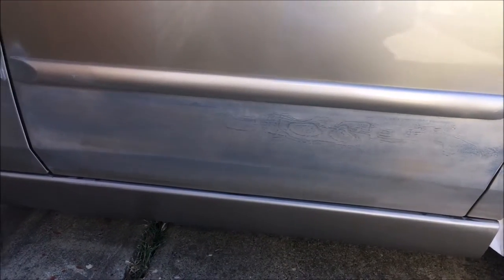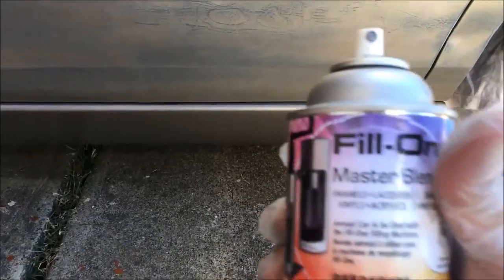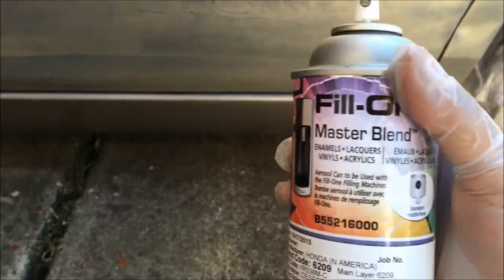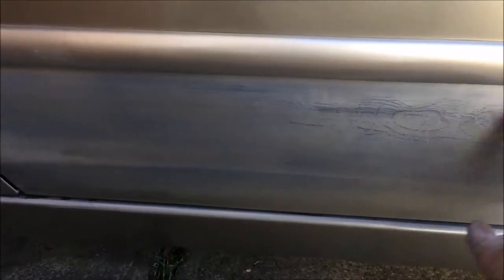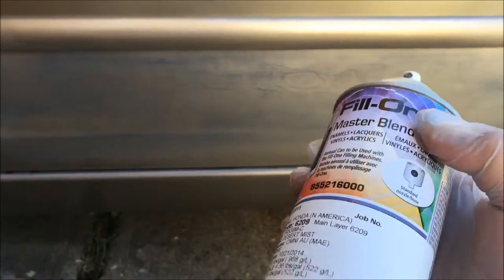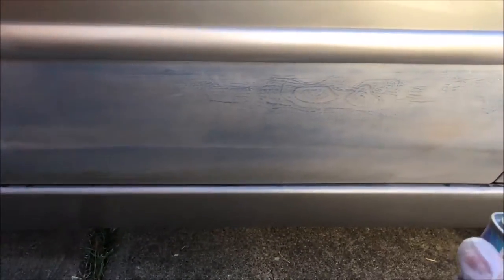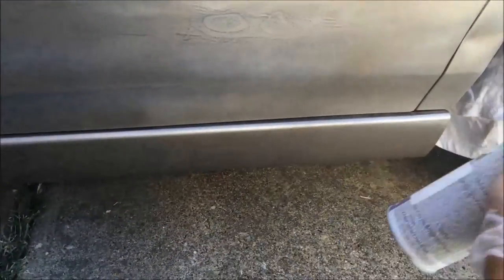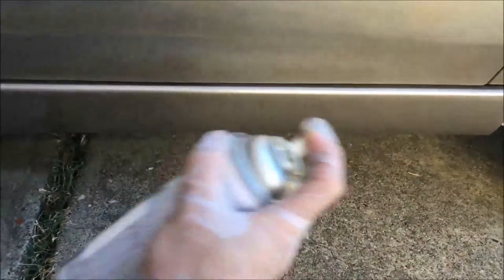How to paint a car - How to paint a car at home yourself - Do it yourself ( DIY)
How to paint a car - How to paint a car at home yourself - Do it yourself ( DIY). I Bought the paint spray from this store find the nearest shop.  They will mixed the color paint and make it ready for you. Its save me a lot of money by doing yourself.

how to paint a car
car painting
how to paint a car yourself
how to spray paint a car
how to paint a car video
how to prep a car for paint
how to sand a car
auto paint
steps to paint a car
auto body how to
custom paint
step by step car painting
 how to paint cars
how to paint a motorcycle